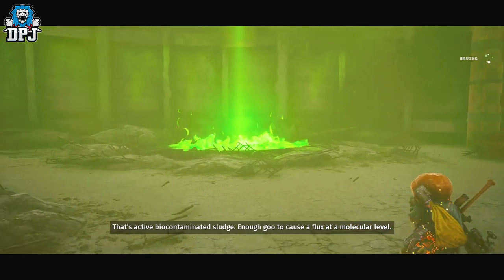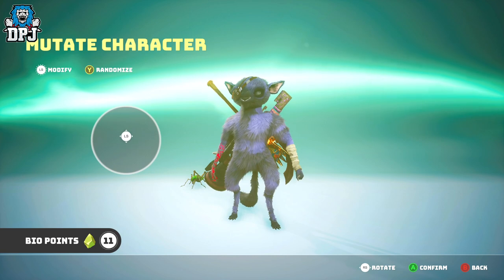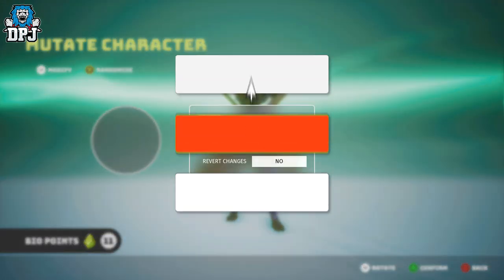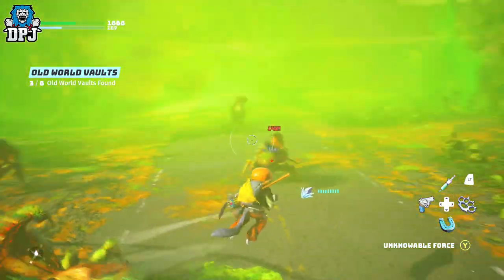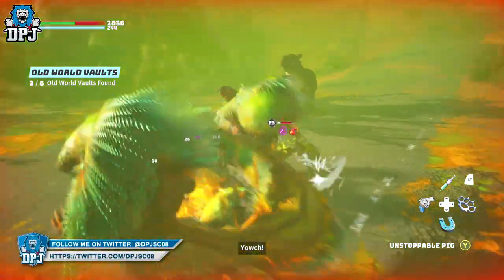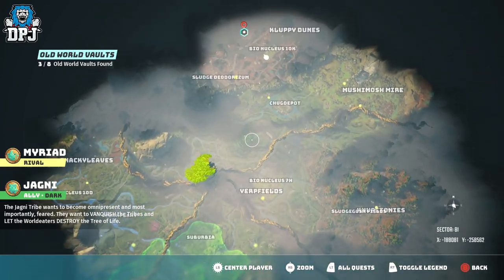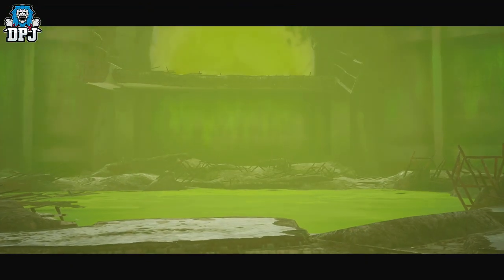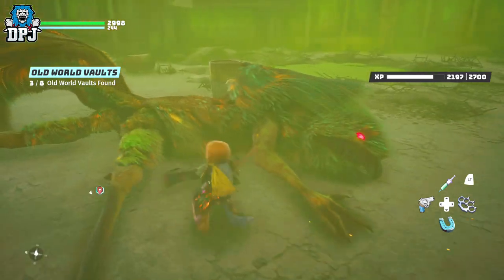Biomutant: HOW TO CHANGE APPEARENCE ANYTIME - How To Morph & Mutate Character Mid Playthrough Guide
How to change & mutate your character mid campaign, anytime in Biomutant